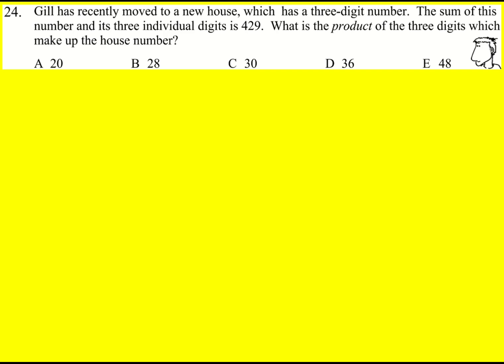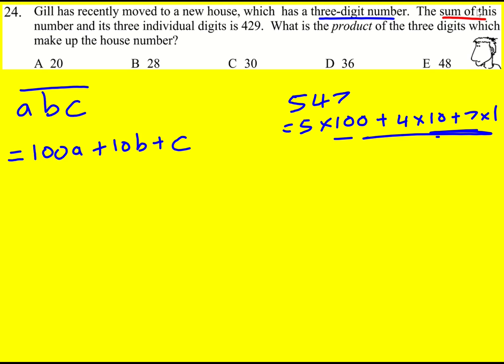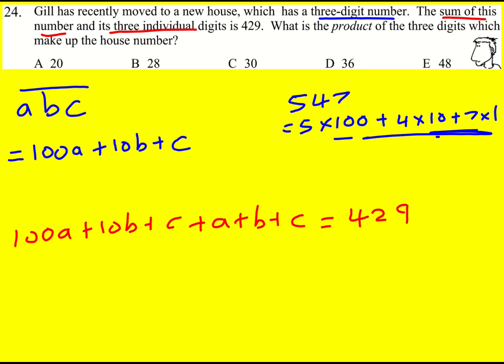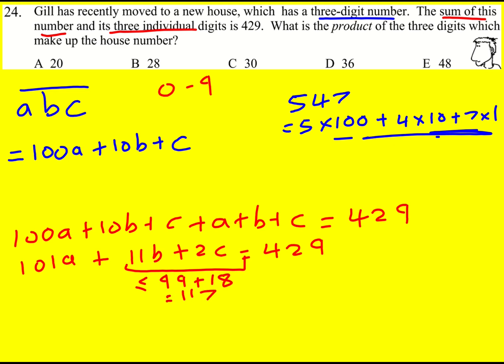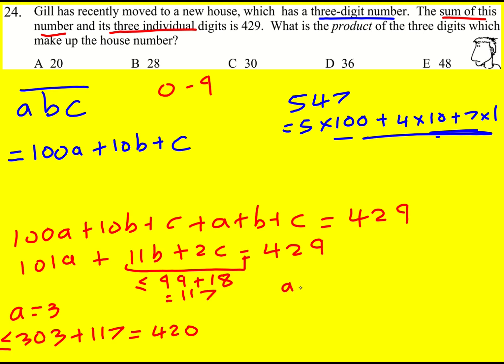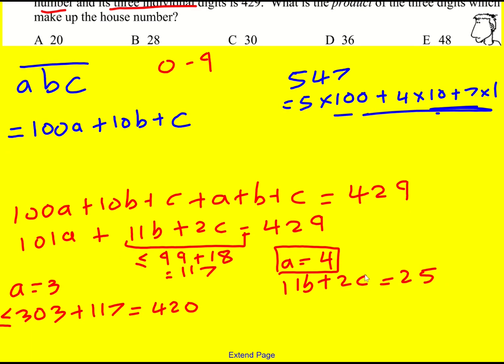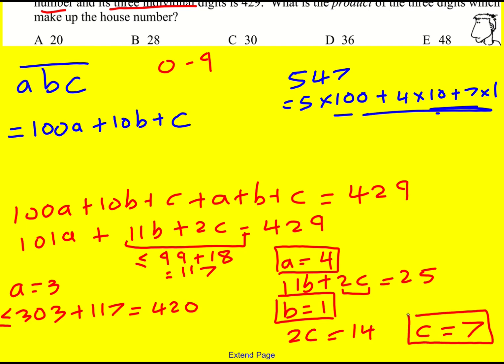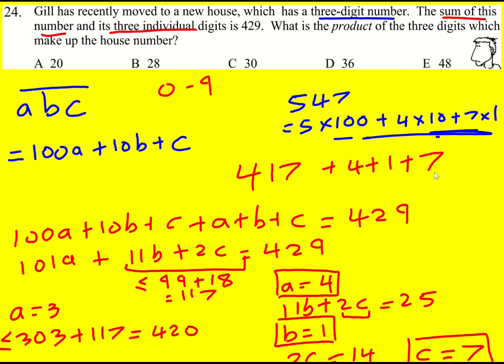JMC 2003 q24 (UKMT Junior Maths Challenge)